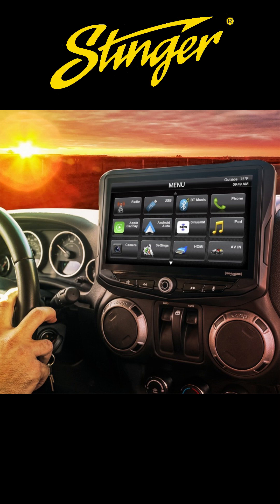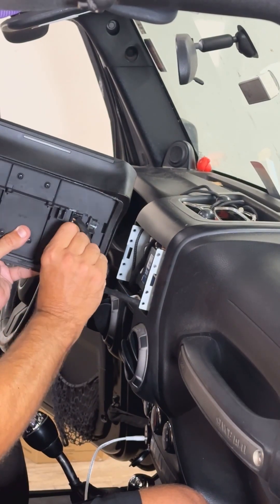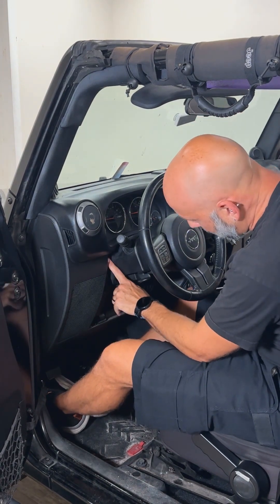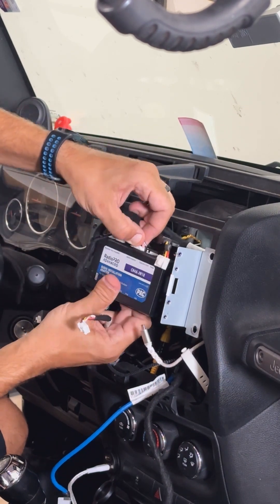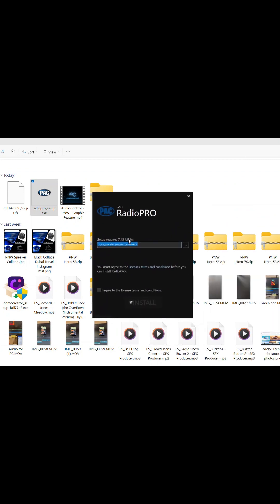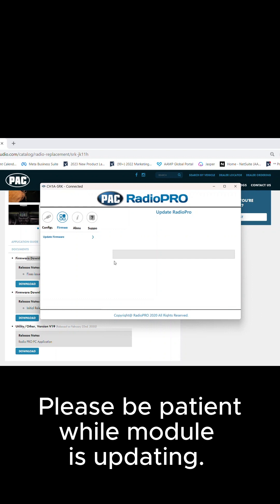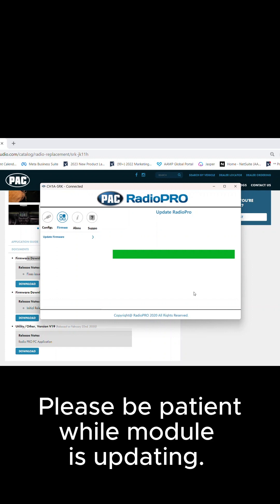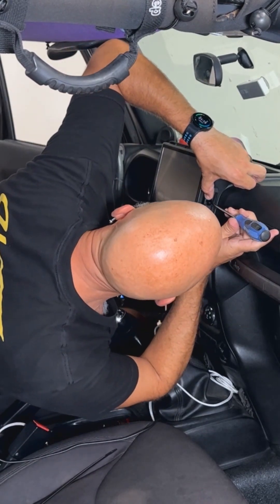SRK-JK11H and CH1A-JKIT How to update your firmware, with Jeep disassembly.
How to take apart your Jeep Wrangler, and update the firmware on your Stinger HEIGH10. This step-by-step video shows all the steps including downloading the file to a PC, ultimately and flashing the module.